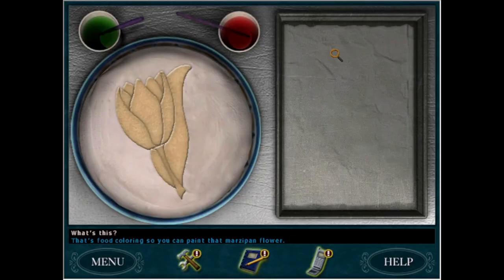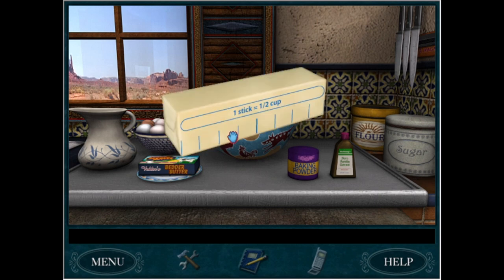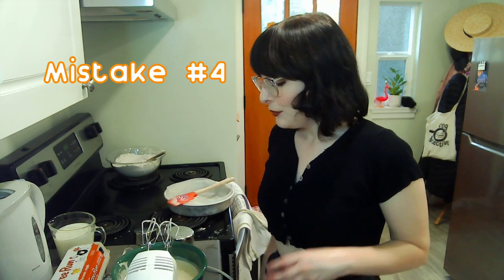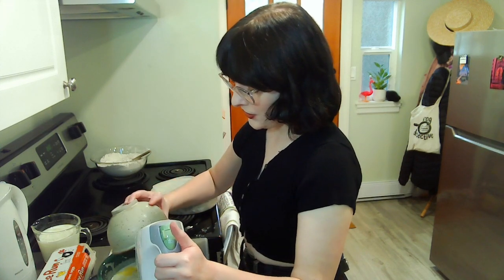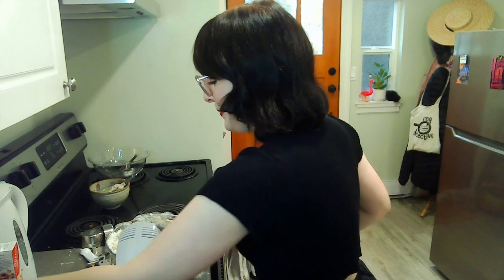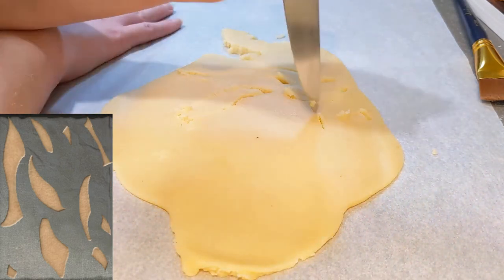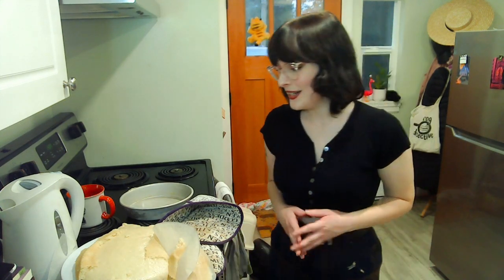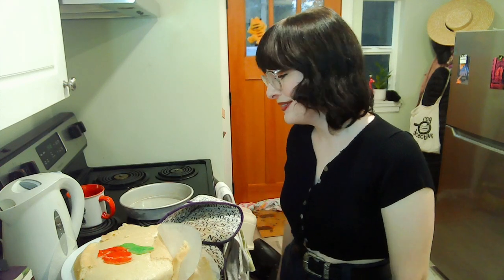I tried to make the Nancy Drew: Secret of Shadow Ranch cake and it went so wrong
Hello friends! It's been quite a while since I last attempted to make food from the Nancy Drew games, rather than the Nancy Drew Cookbook! And I know some of you have wanted to see more game recipes. So here it is, get it while it's hot!

I filmed this in November so that's why my cat is in the background of one shot. I've never teared up while editing before. I miss you Norah ❤️